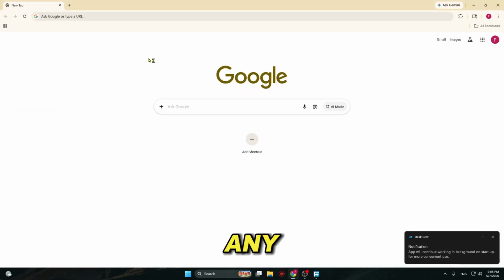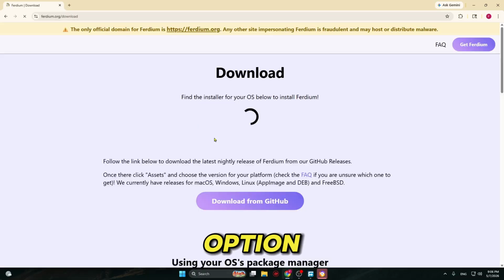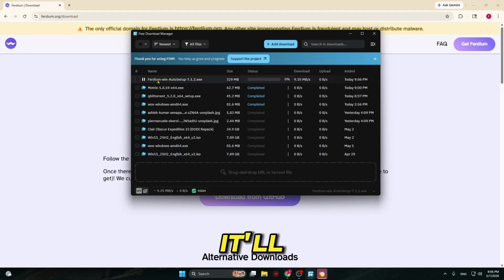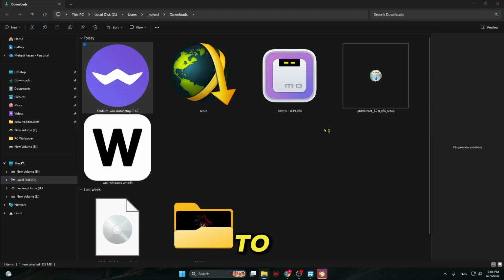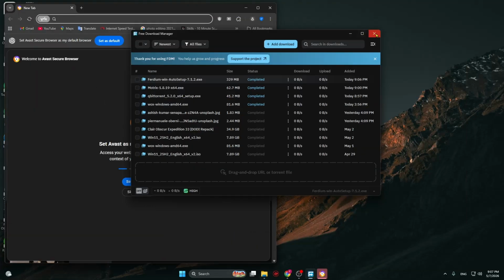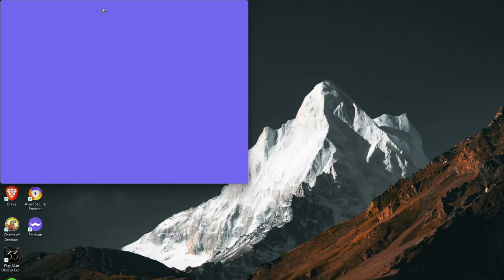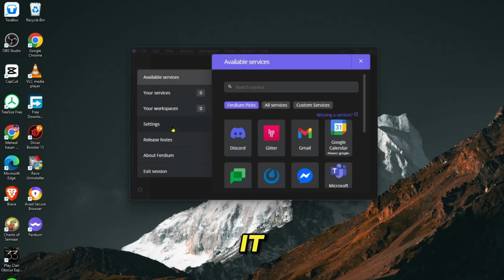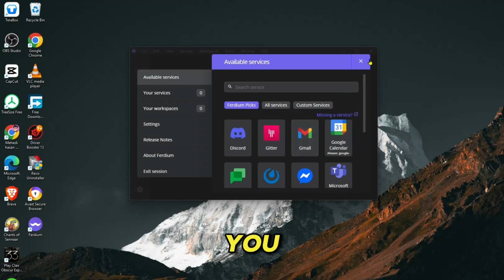How to Download & Install Ferdium on Windows PC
In this video, I show you how to download and install Ferdium on your Windows PC step by step.

Ferdium is a productivity app that allows you to manage multiple messaging and web apps like WhatsApp, Telegram, Discord, Slack, and more in one place.

In this tutorial you will learn:

✔ How to install Ferdium on Windows
✔ How to add messaging and productivity apps